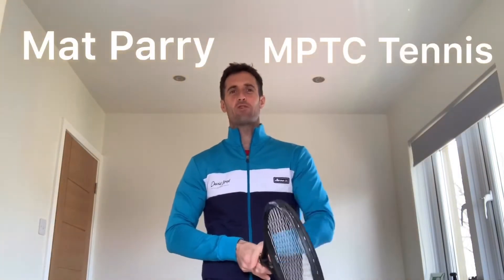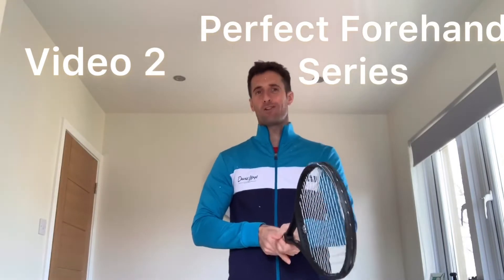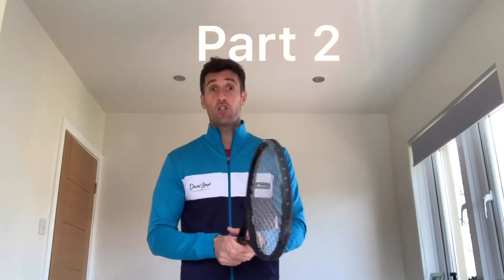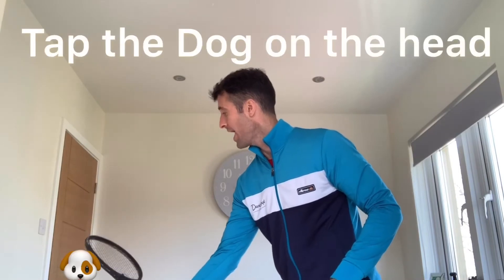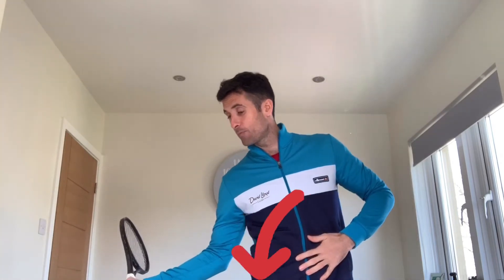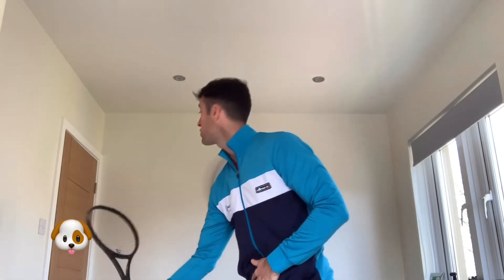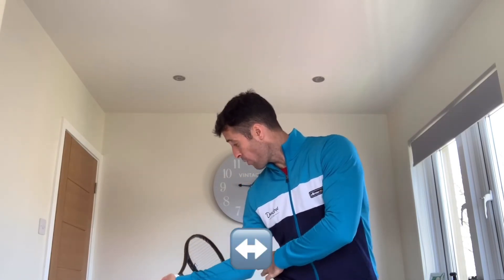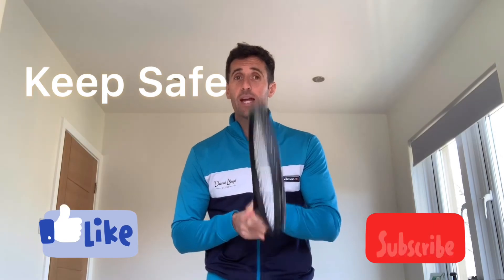Video 2 in the perfect tennis forehand series.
Video 2 in the perfect tennis forehand series. 3 more checkpoints to help you get the perfect modern tennis forehand.